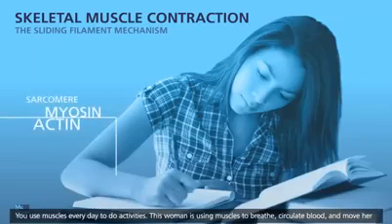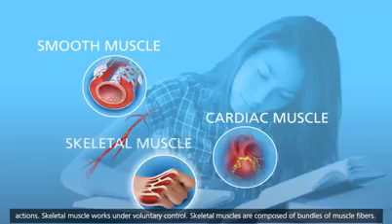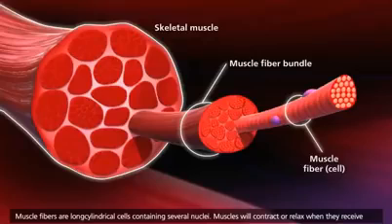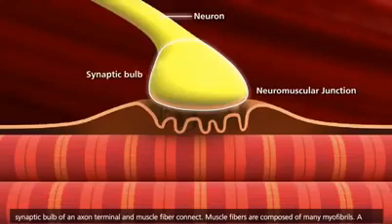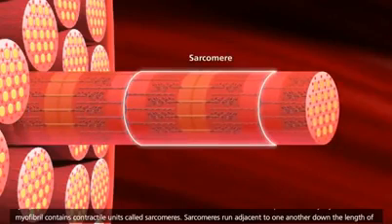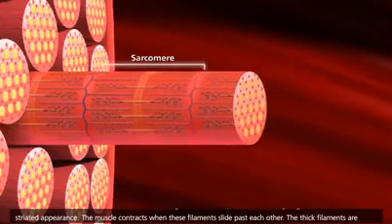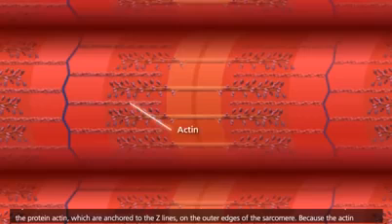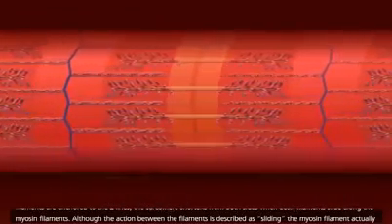skeletal muscle contraction